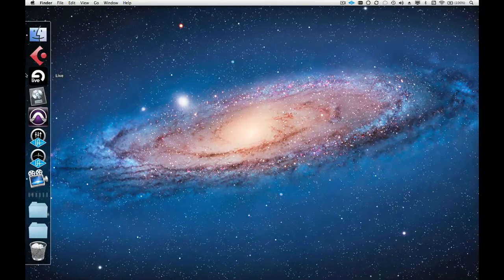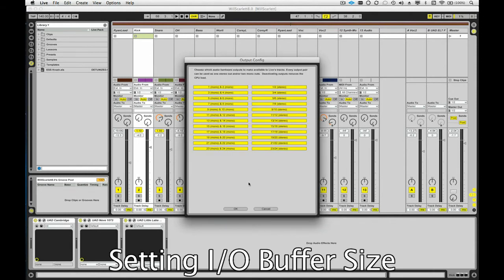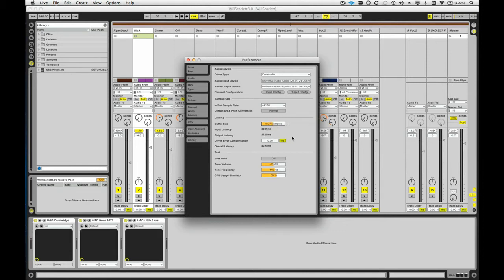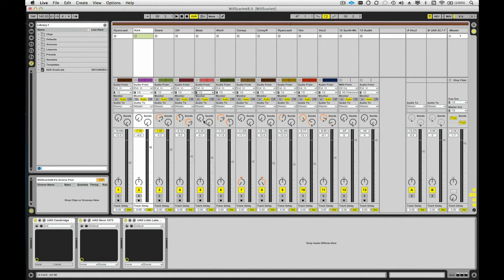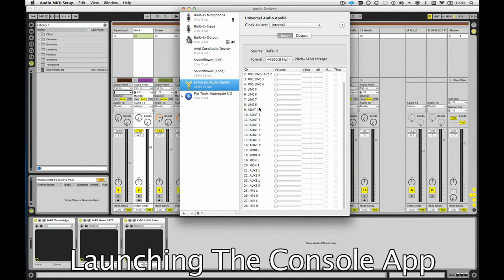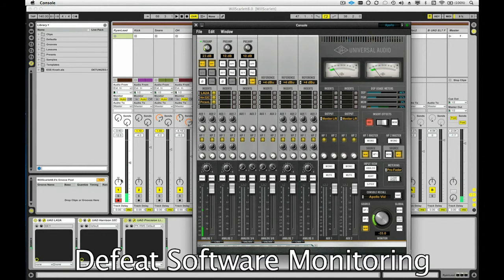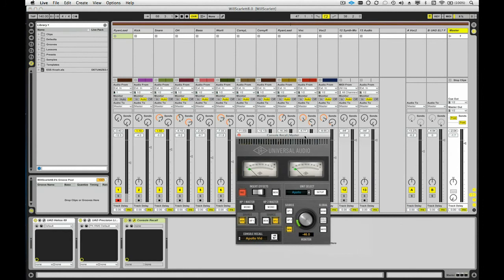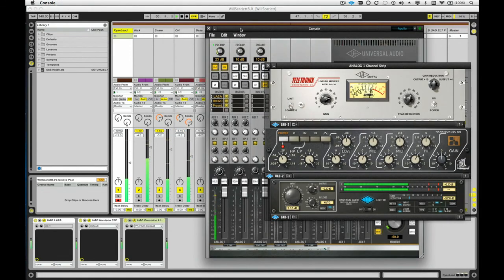[GLTV] Ableton Live에서 Apollo 세팅하기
Ableton Live와 Apollo를 완벽하게 세팅하는 법을 배워보세요.